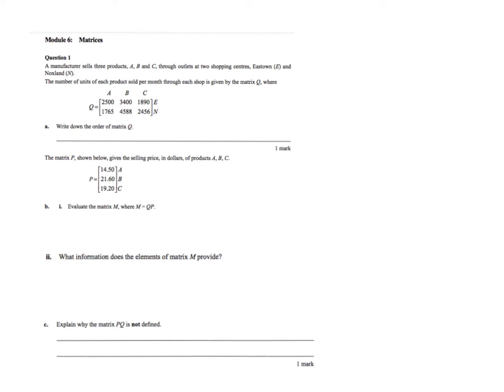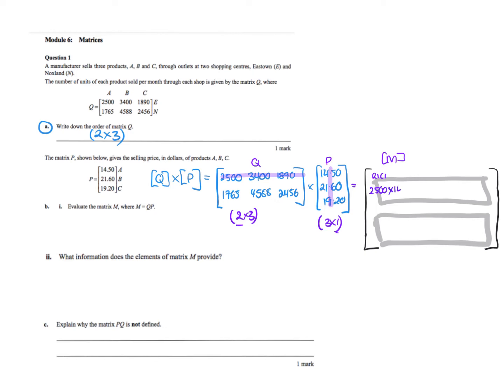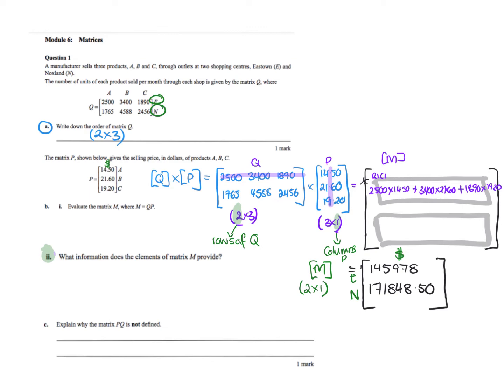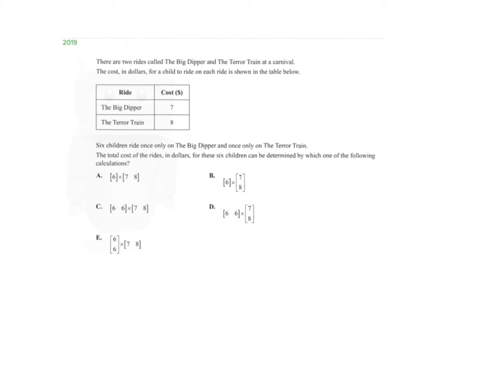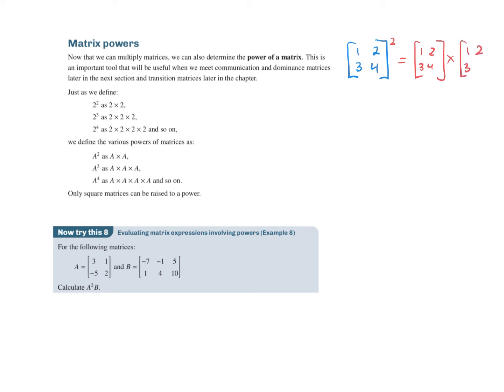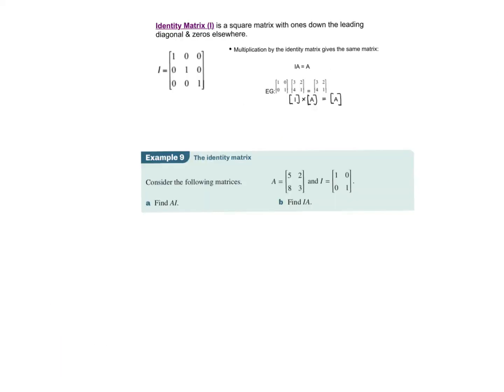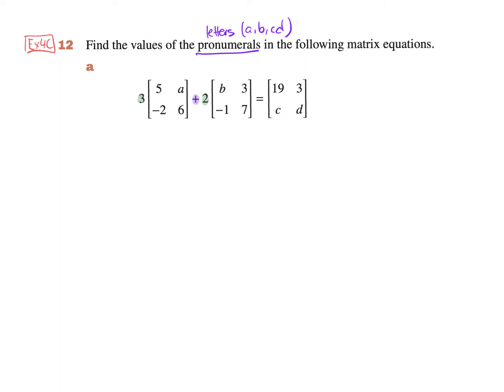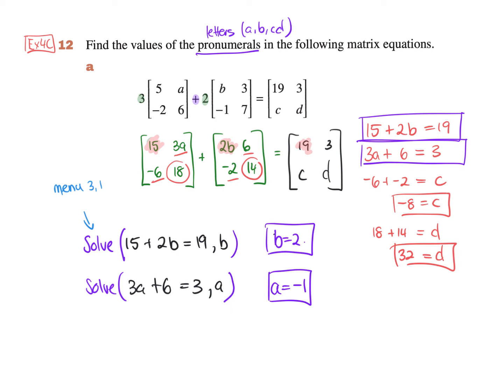11GM 1&2 MATRICES 4D (part3)